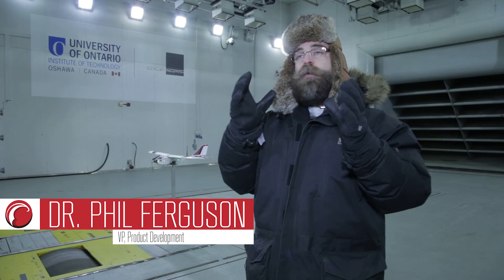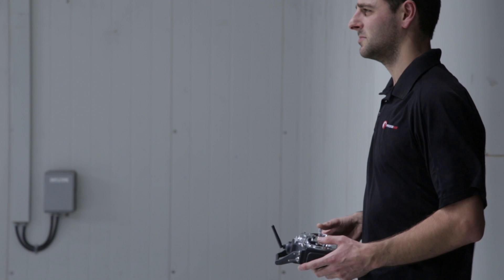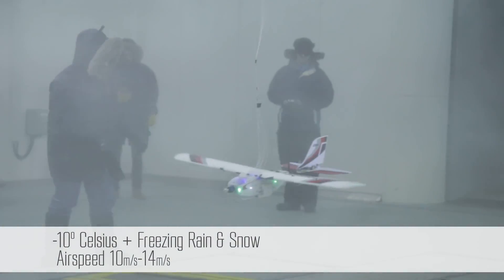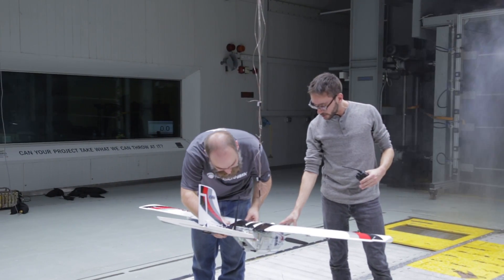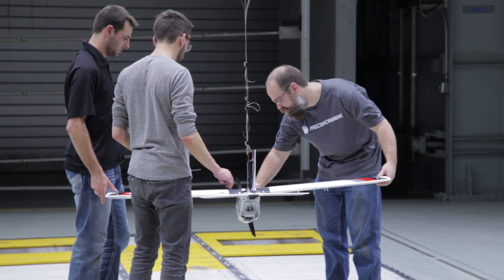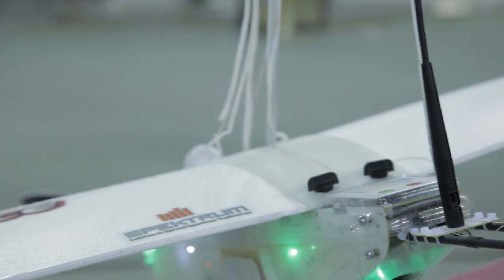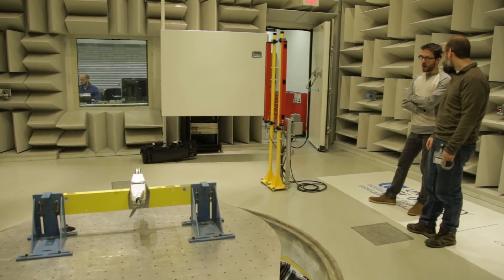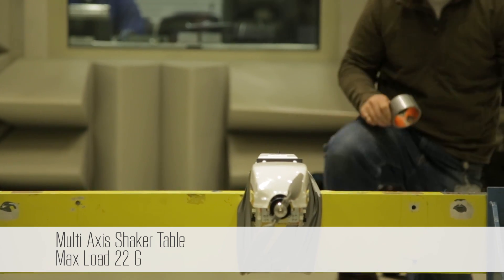PrecisionHawk Explores Extreme-Weather Testing of Drones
ACE and PrecisionHawk have successfully completed the world’s first extreme-weather testing of unmanned aerial vehicles (UAVs) in a wind tunnel at the University of Ontario Institute of Technology (UOIT). The extreme-weather and shock and vibration testing of unmanned aerial vehicles (UAVs) will accelerate the design cycle and development of protocols related to UAV safety and reliability.

International UAV market leader PrecisionHawk collaborated with engineering experts at ACE – the university’s $100 million multi-purpose testing and product development facility – to explore the impact of harsh climates and unpredictable weather conditions on typical UAV navigation and operation.